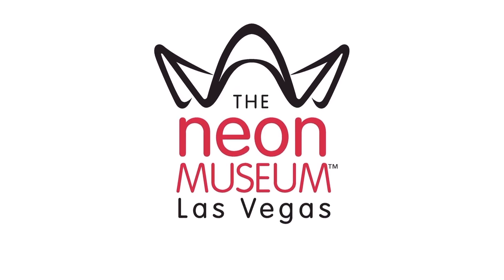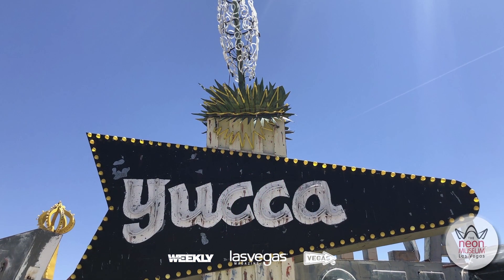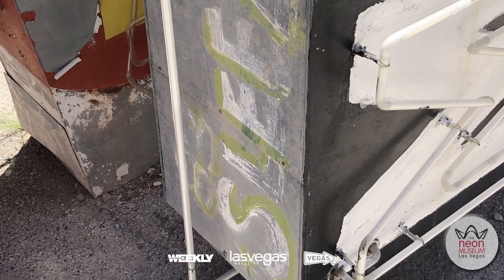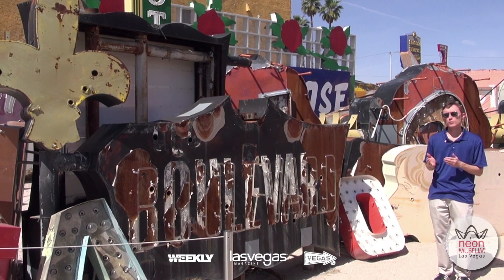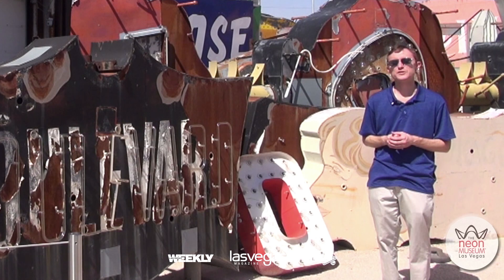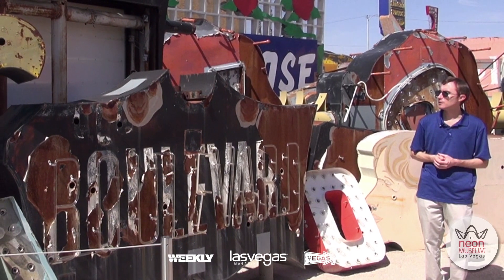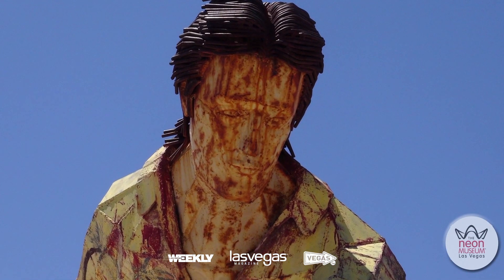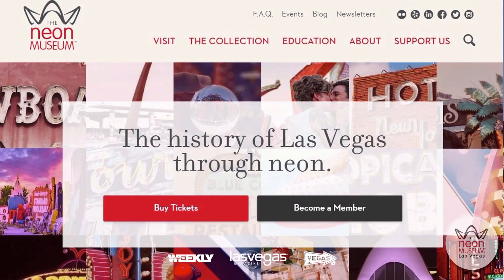Vegas at Home Ep 31 Neon Museum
for your free subscription to Las Vegas Magazine’s digital edition. Keep up with everything happening in Las Vegas, including reopening information. You’ll also receive the “Lost Issue” of Las Vegas Magazine, published right before the shutdown.